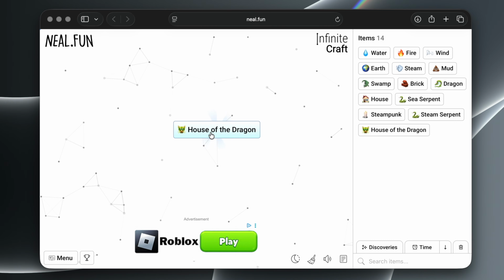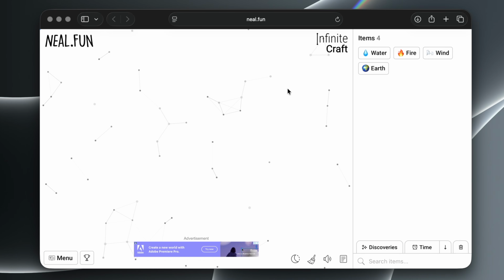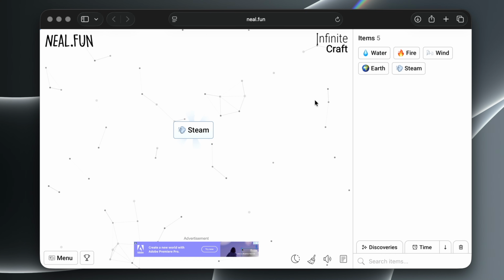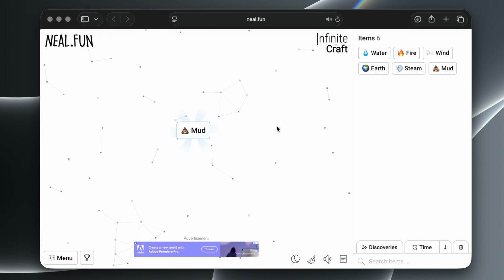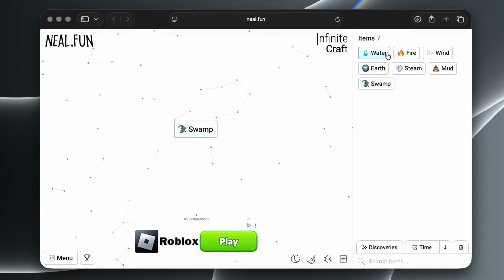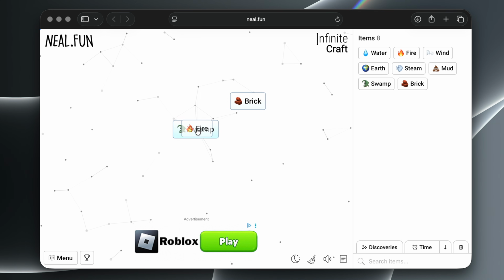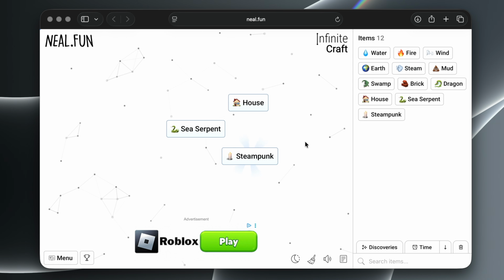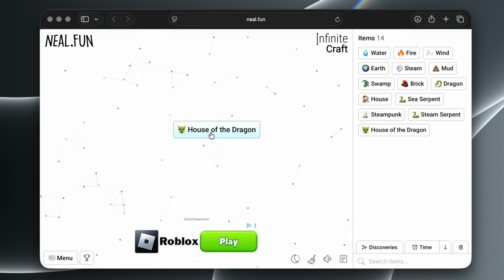How to Make House of the Dragon in Infinite Craft 🐉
Learn how to make House of the Dragon in Infinite Craft step by step. This quick recipe shows all the combinations you need, starting from the basic elements.